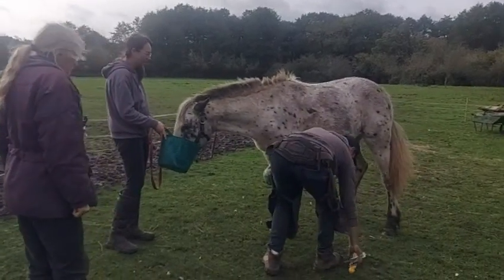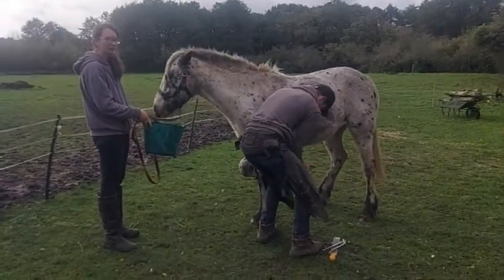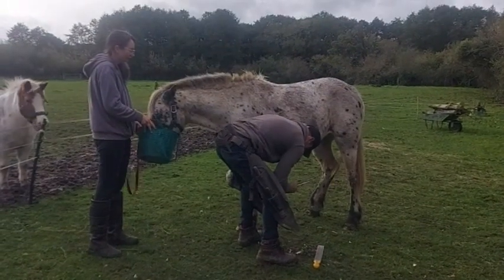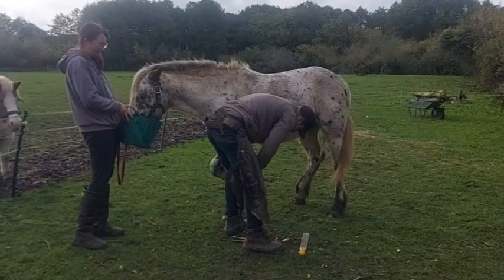Angels first farrier visit - Barn Vlog - Yearling Training | Pony Fun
Angel has had her feet trimmed for the first time! We have been preparing Angel for her first farrier visit for a couple of months now. I have been picking up her feet regularly and holding them up for 5-10 seconds. Once we mastered it I started picking her hooves out and tapping her feet with a hammer. I moved on to pulling them forwards and placing them on a barrel and even got another handler involved to make sure she was going to be at ease with someone different.
All the hard work paid off as she was absolutely brilliant.